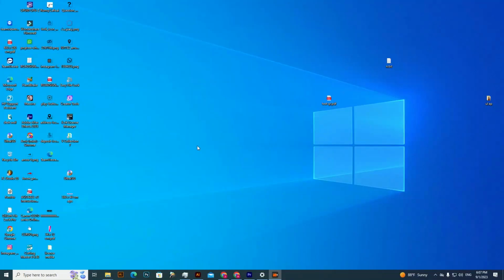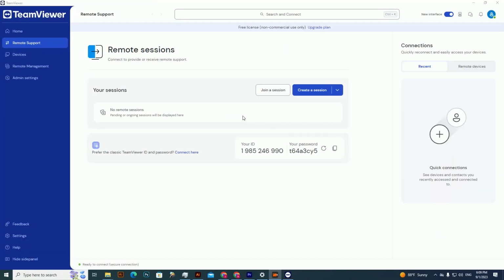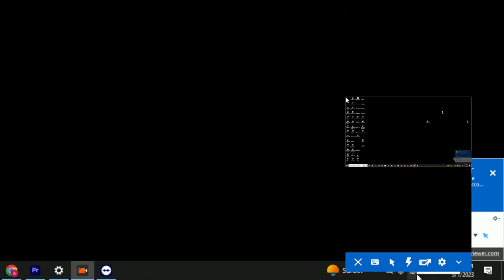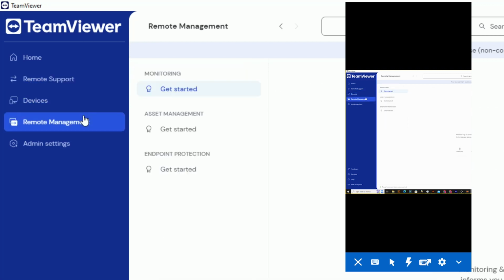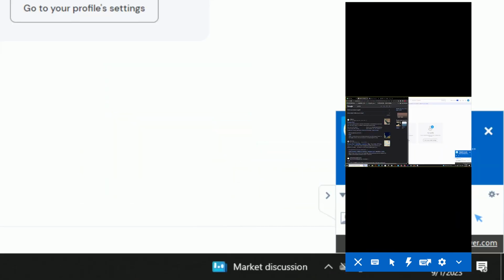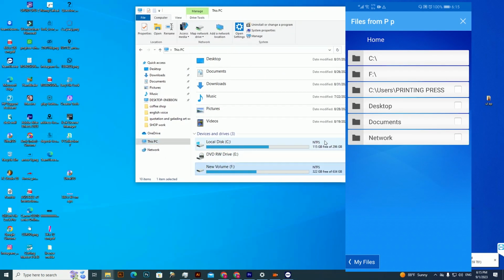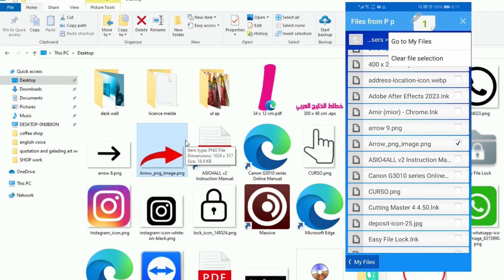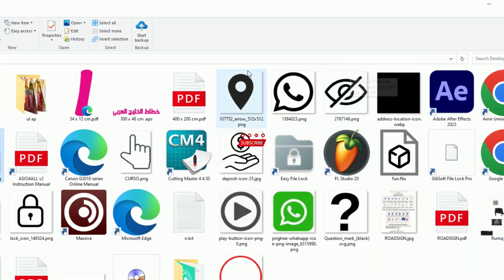Teamviewer control computer from your phone | transfer file pc to phone